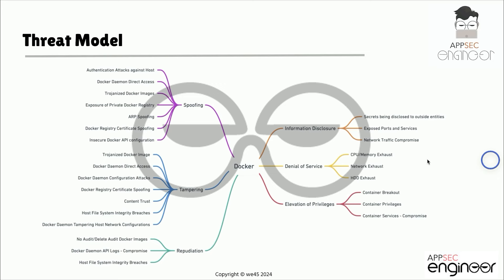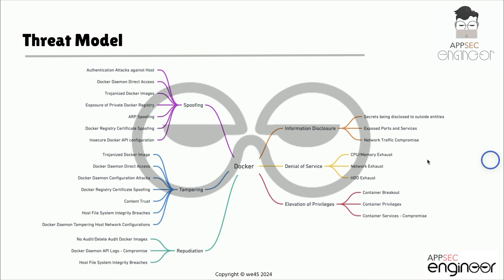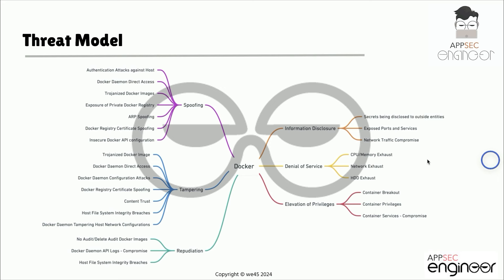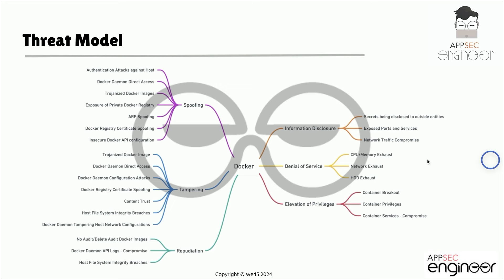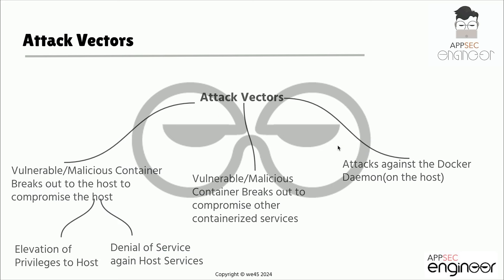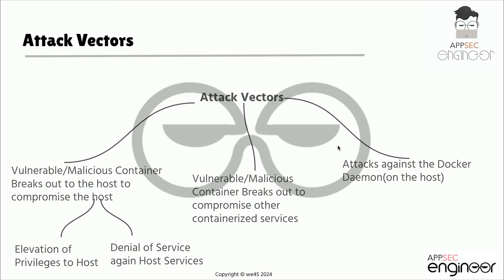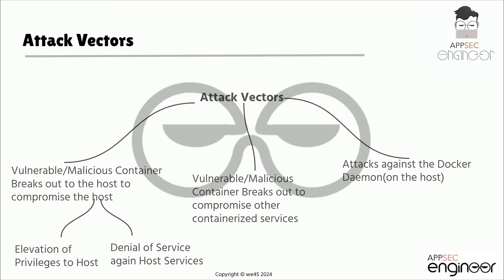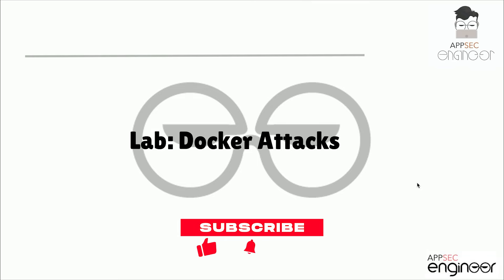How to secure Docker: Explore Attack Vectors and Mitigations | Container Security | Part 8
Here's the next episode in our AppSecEngineer Hands-On Labs Walkthrough Series!

In this series, we’ll start by diving deep into Docker – understanding what it is and why it’s become an essential tool in modern software development.

In this video, we dive deep into the security aspects of Docker. We’ll explore various ways to attack Docker containers and implementations, starting with a high-level threat model. Learn about common attack vectors, including container breakouts, Trojanized Docker images, and attacks on the Docker daemon. Join us as we demonstrate practical examples and discuss methods to prevent these attacks. Get hands-on experience with securing your Docker environment and fortifying your containerized applications.